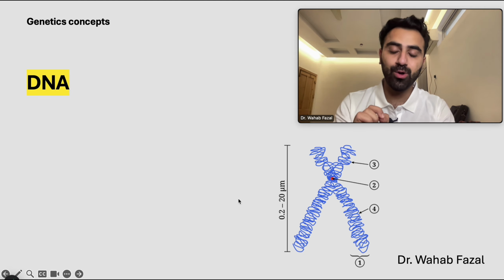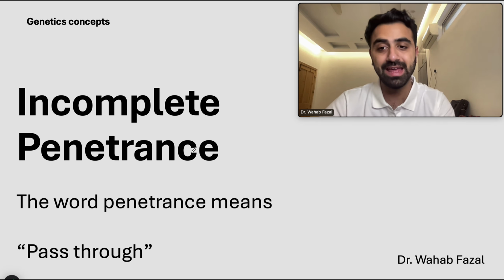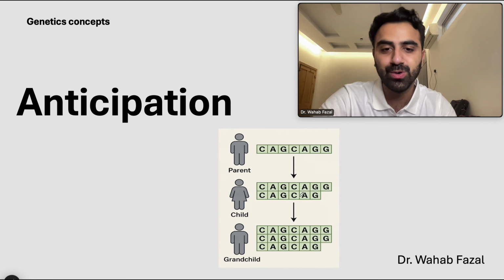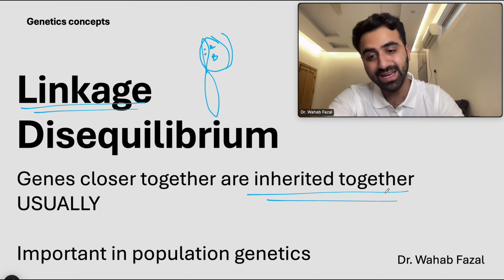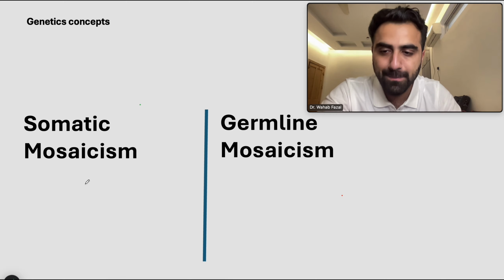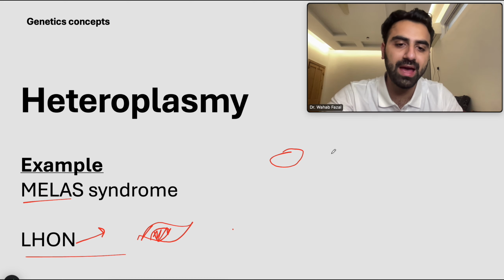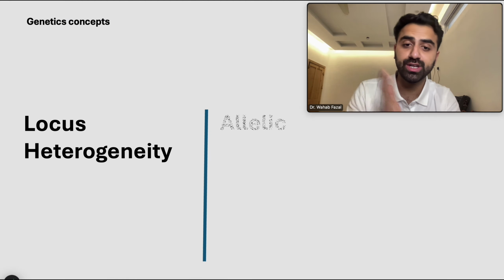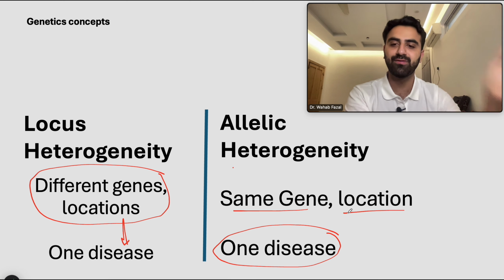Anticipation,Expressivity, Pleiotropy, Mosaicism,Allelic/locus heterogeneity, heteroplasmy, Genetics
In this video, I talk about key concepts in genetics that are crucial for understanding both basic and clinical genetics.
I begin by explaining codominance and how it differs from other inheritance patterns. Then, I move on to variable expressivity and mosaicism, illustrating how the same genetic mutation can manifest differently among individuals.
I also talk about incomplete penetrance, where a person carries a mutation but doesn’t show symptoms, and anticipation, a phenomenon where a disease worsens or appears earlier in successive generations.
I also talk about the concept of epistasis in my video where I cover the concept with an example as well.
Next, I cover allelic heterogeneity and locus heterogeneity, explaining the difference between these often-confused concepts with examples.
I also touch on pleiotropy, where a single gene affects multiple traits, and   heteroplasmy, a mitochondrial genetics concept that has significant clinical implications.

This video is a part of our Genetics series:

Chapters:
0:00 Intro
1:05 Codominance
1:50 Variable Expressivity
3:41 Incomplete penetrance
5:18 Pleiotropy
7:43 Anticipation
10:46 Epistasis
13:19 Linkage disequilibrium
16:43 Mosaicism
21:42 Heteroplasmy
25:34 Locus Heterogeneity
26:26 Allelic Heterogeneity
27:03 Locus vs Allelic heterogeneity
28:50 Take Away